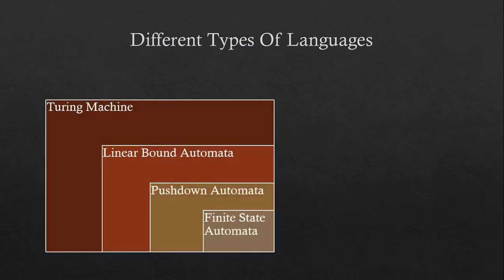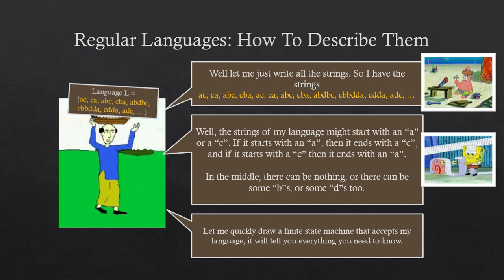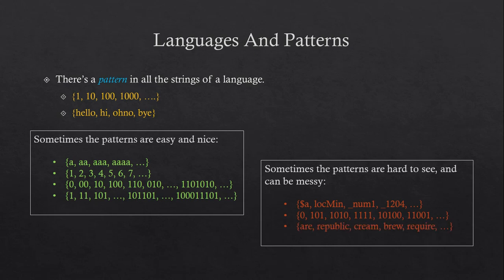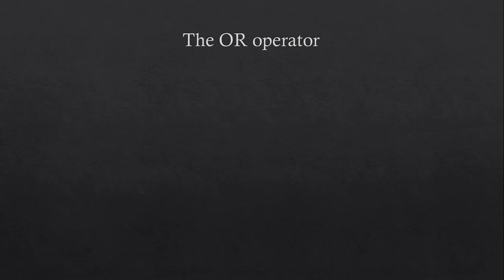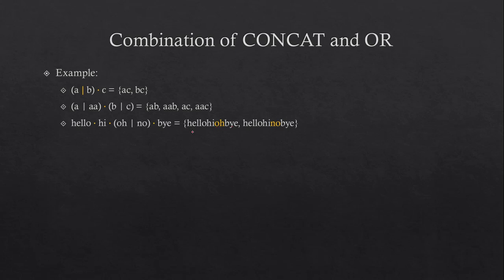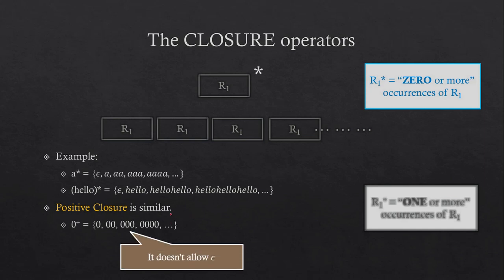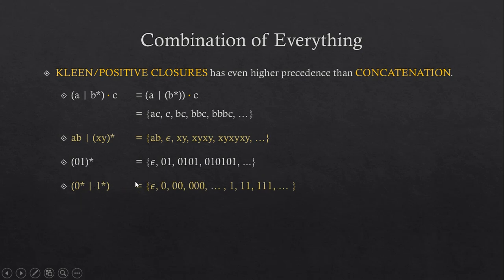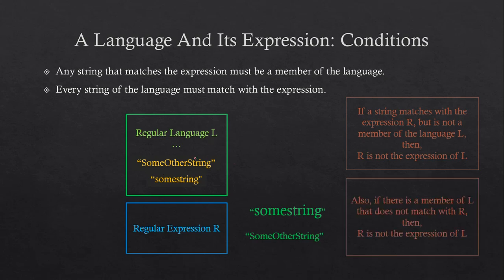BRACU CSE331 | Automata and Computability | Lecture 3: Introduction to Regular Expressions | AAI